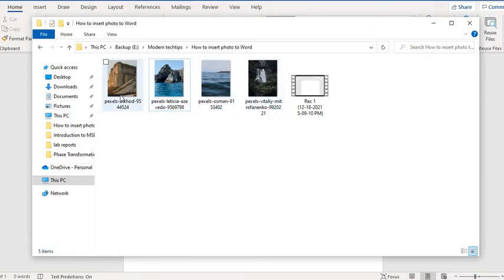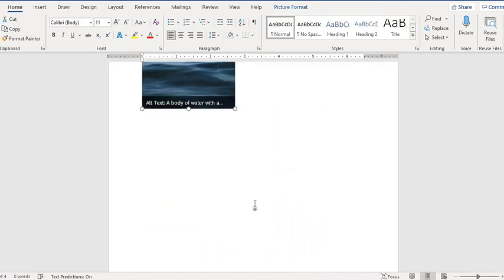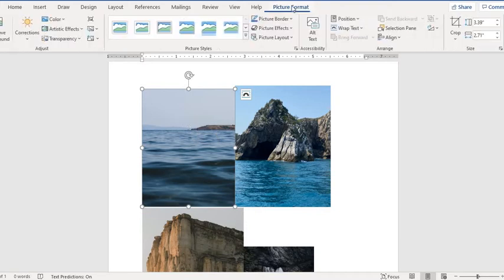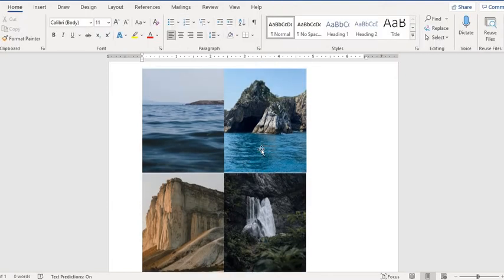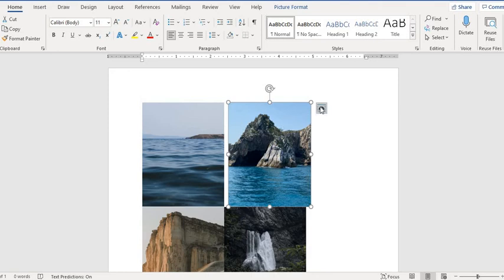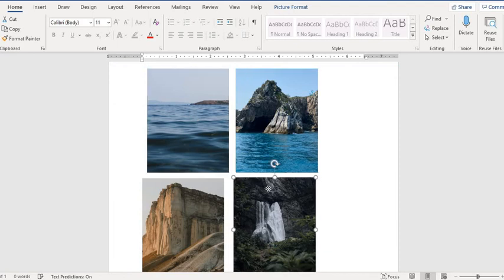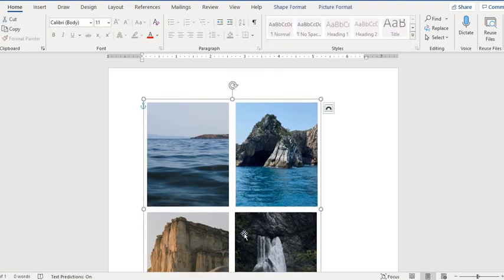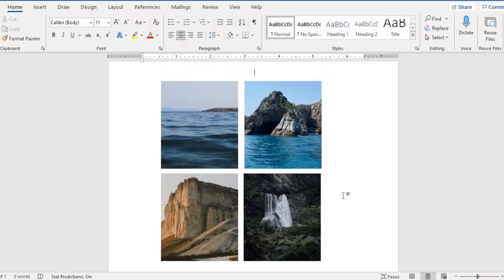How to insert, format, and group multiple images in MS Word.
In this video, I am going to show you how to insert and format multiple images in MS Word. I am also gonna show how to group images. Microsoft word. How to manage multiple images.